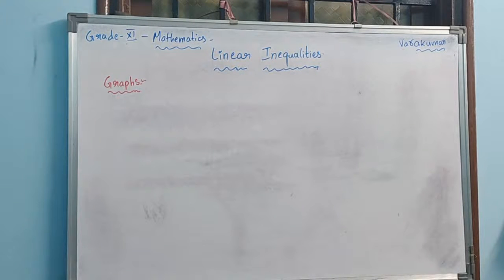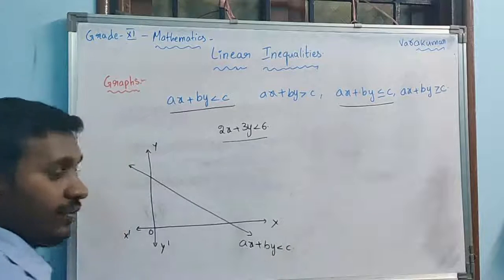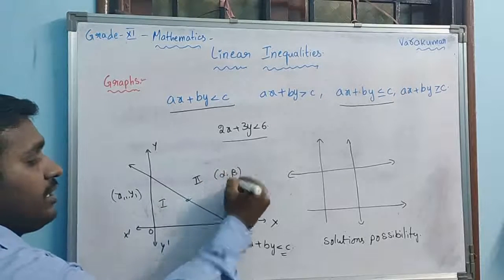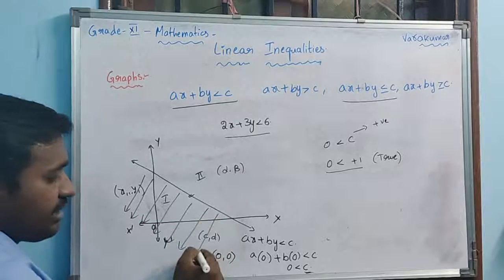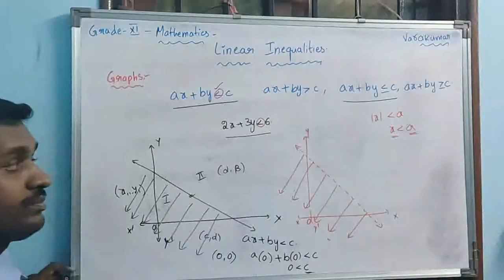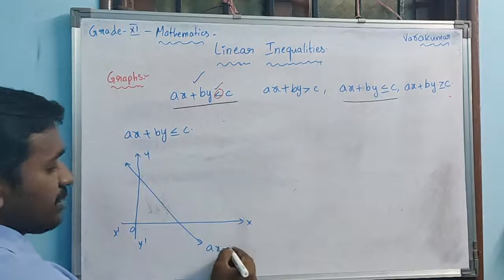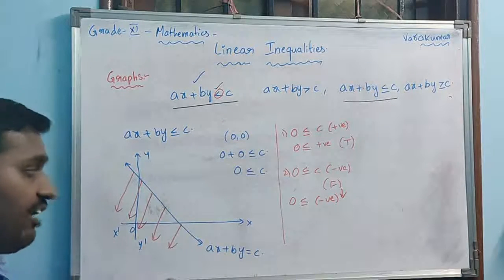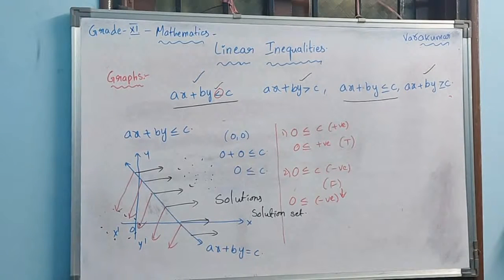Linear inequations GRADE -XI, Day-8 part 1/3, Introduction of graphs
Linear inequations GRADE -XI, Day-8 part 1/3,

In this Video I have explained how to draw the graphs in linear equations.

for other videos on drawing graphs plz click on the following links

CBSE and IIT JEE
By varakumar